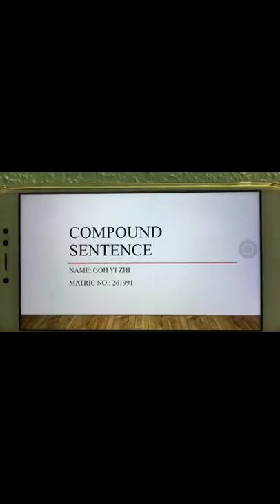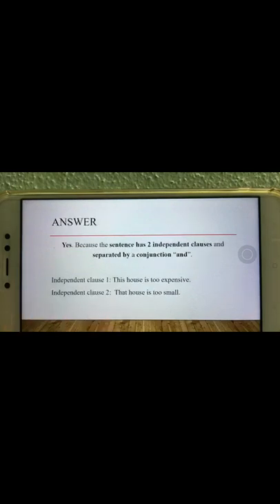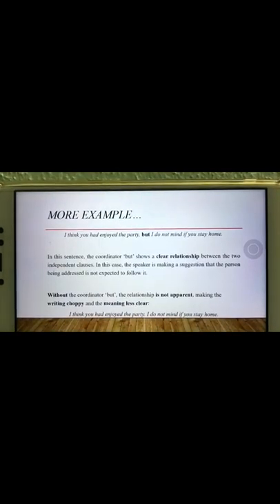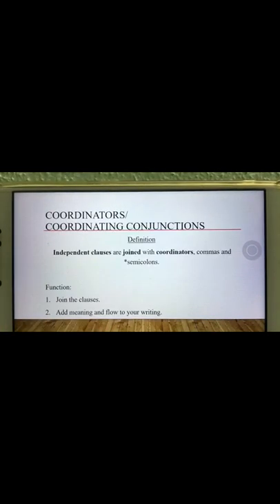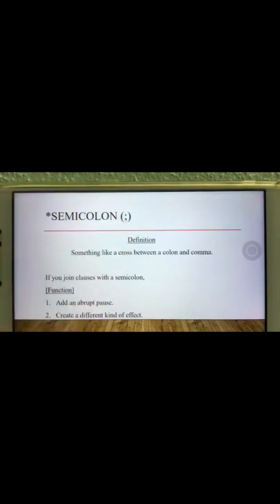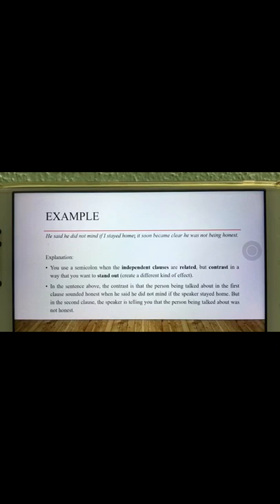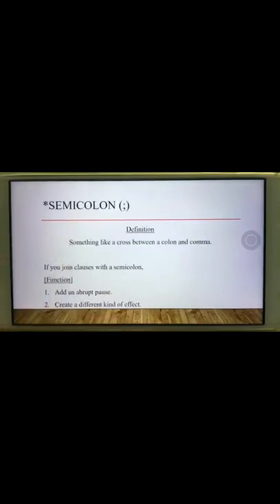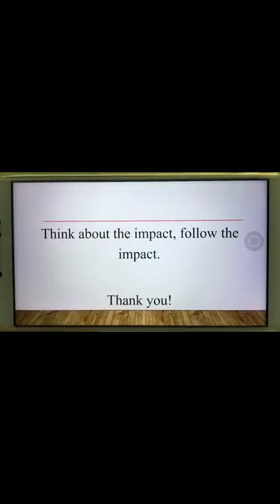SGDL 1033 (A) Compound Sentence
Structure of English
SGDL 1033
Group A

Goh Yi Zhi
261991

Topic: Compound Sentence